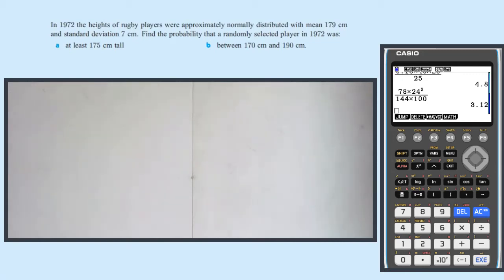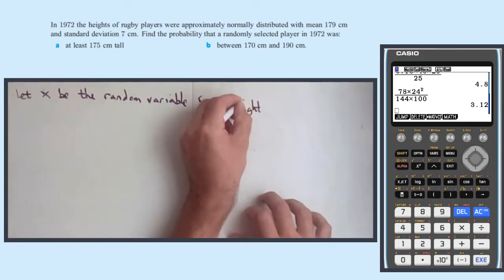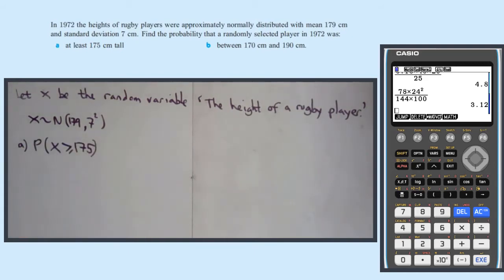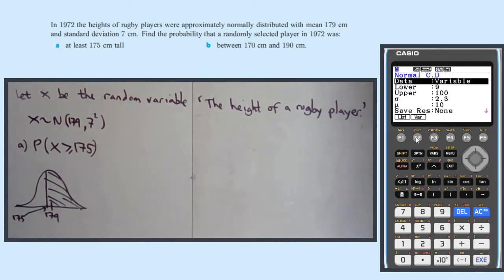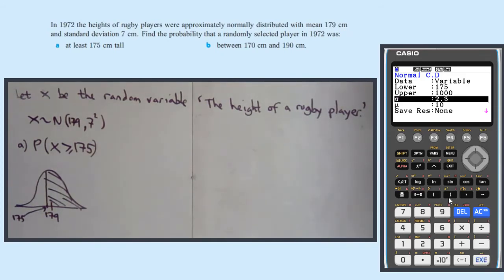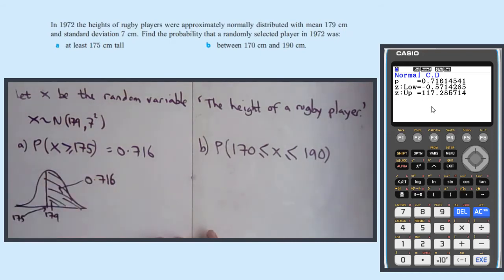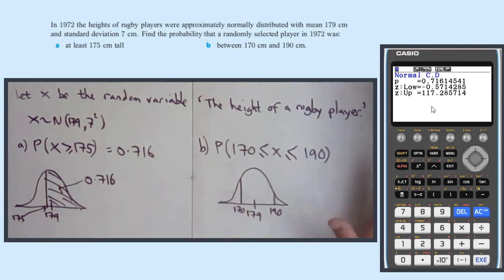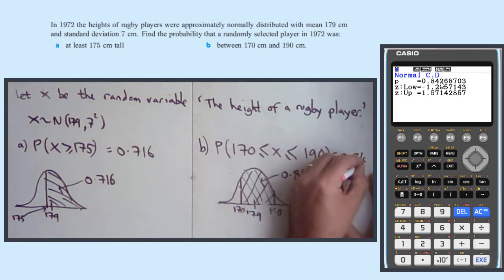Normal distribution probabilities with a calculator - worded problems